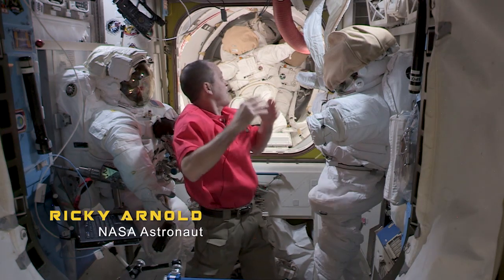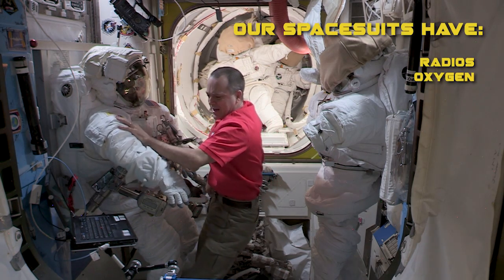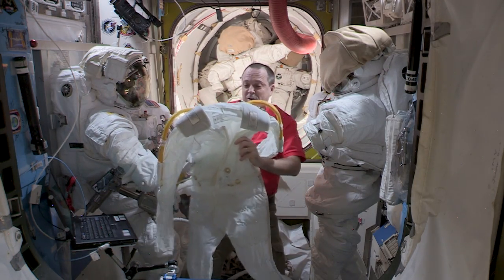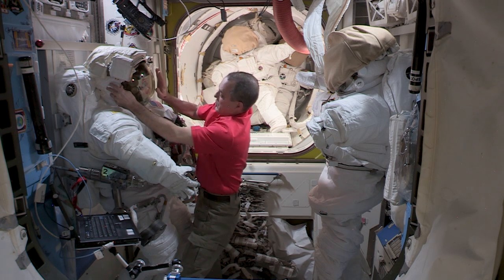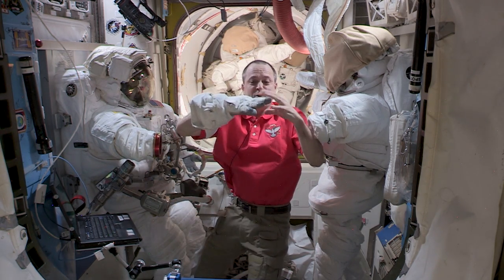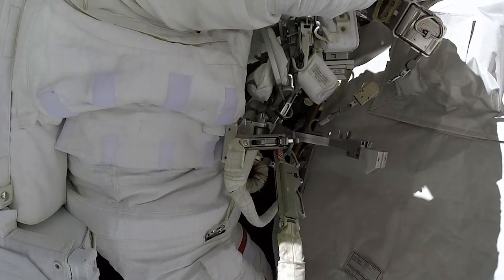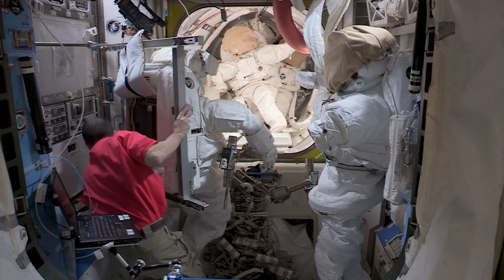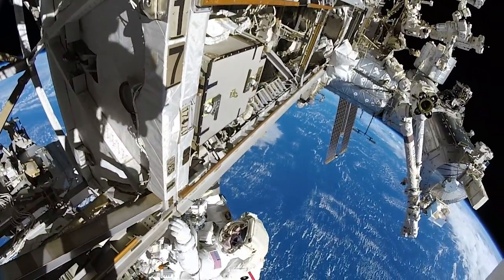STEMonstrations: Spacewalk Part 2: Spacesuits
During their time on the International Space Station many astronauts have the opportunity to participate in spacewalks, also known as Extravehicular Activities (EVA). These spacewalks play a critical role in keeping the station functional as it travels approximately 17,500 miles per hour 250 miles above the Earth’s surface. In this episode, Expedition 55/56 Flight Engineer Ricky Arnold talks about the critical parts of the spacesuit that keep astronauts safe as they perform maintenance in the harsh environment surrounding the space station.
for more educational resources that explore the research and technology of the International Space Station.